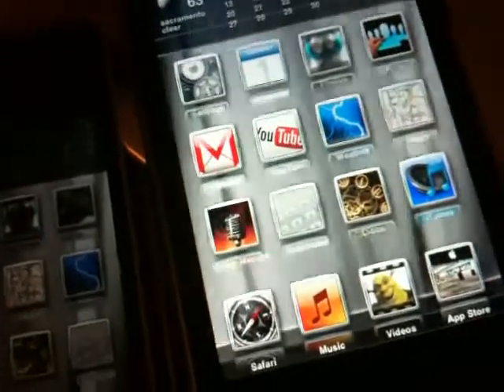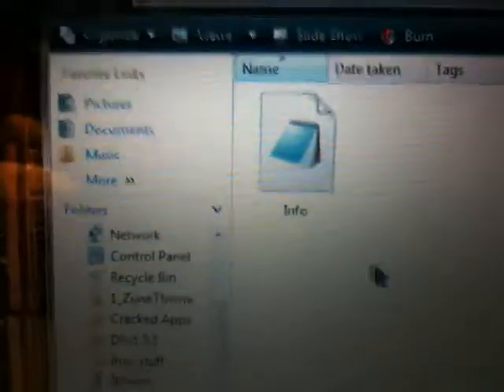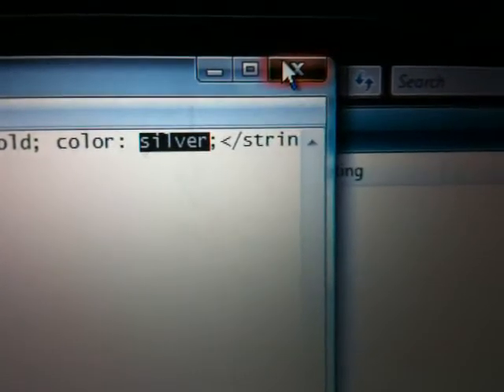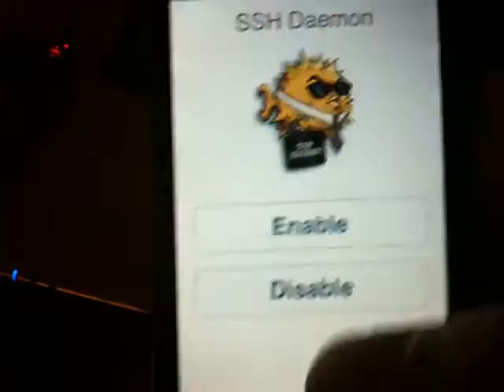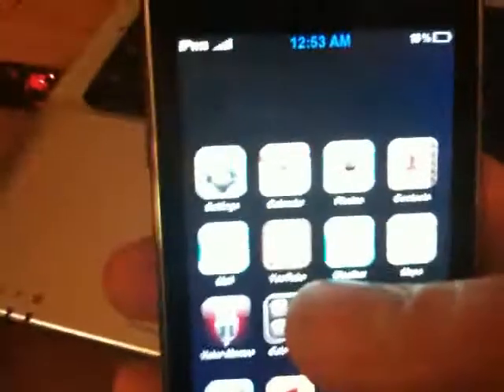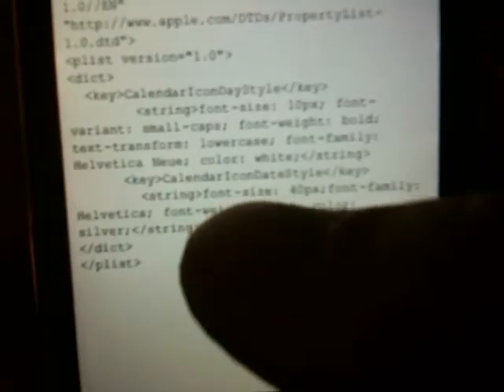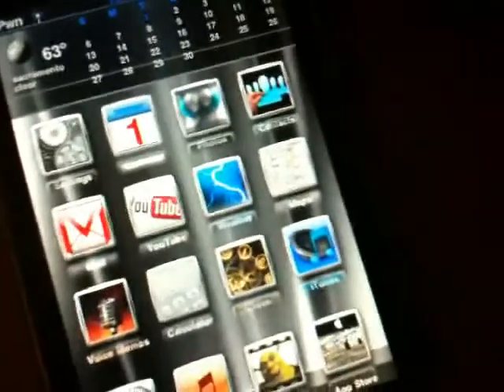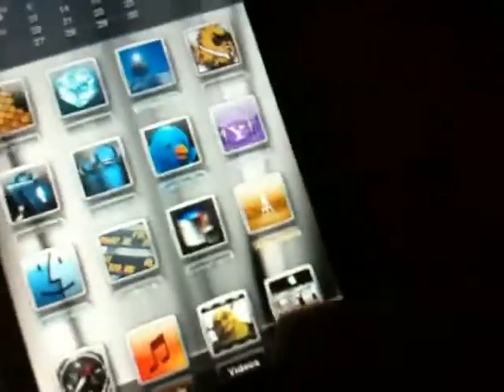Theme your calendar on 3.0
This vid will show you how to customize your Springboard calendar Icon.

1.Download this link and put into a folder you create on your desktop

2.Now SSH into var/stash/themes and install it

3.Use either iFile or SSH to customeize the color font or size that you wish to use with a certin theme or standard springboard.